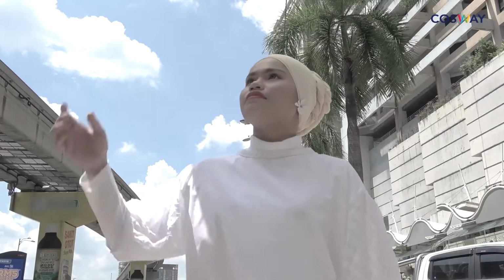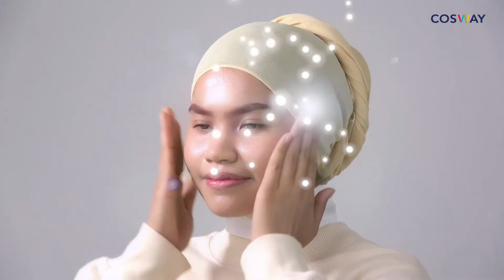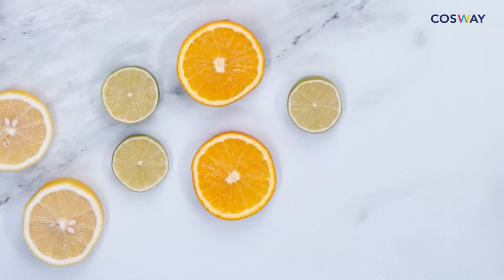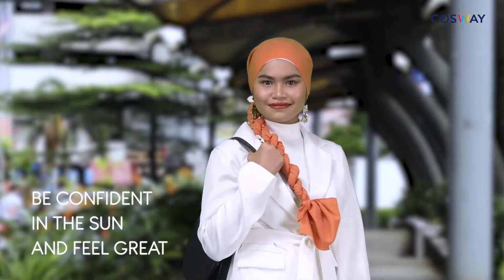Step Out in Confidence with L’élan Vital Sun Protect Ultrashield Lotion UVA/UVB SPF 50+ PA++++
Let’s face it; protecting ourselves from harmful UVA and UVB rays is skin priority numero uno! Shield your complexion with L’élan Vital Sun Protect Ultrashield Lotion UVA/UVB SPF 50+ PA . Water-light and quick-absorbing, this sunblock is packed with skin-loving ingredients like Green Tea Leaf extract, Centella Asiatica extract, patented Moisturising Complexes, Rice Bran extract and as well as 3 Citrus Fruits extracts that work together to improve skin’s clarity, hydration and overall radiance. Layers beautifully and seamlessly with makeup too! Non-sticky, non-greasy and doesn’t leave a white cast. Throw it in your handbag for sun protection on-the-go.